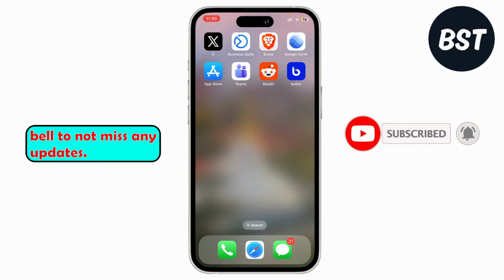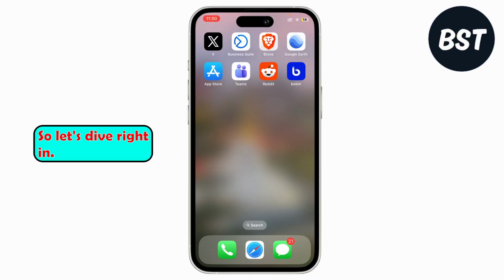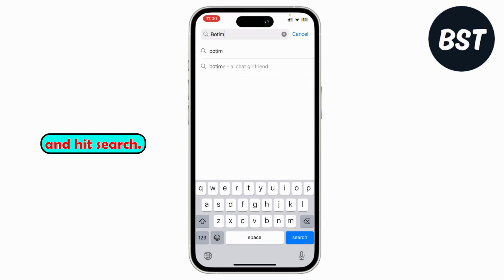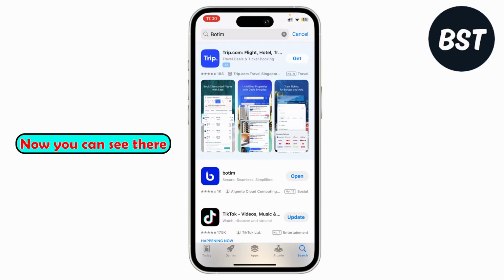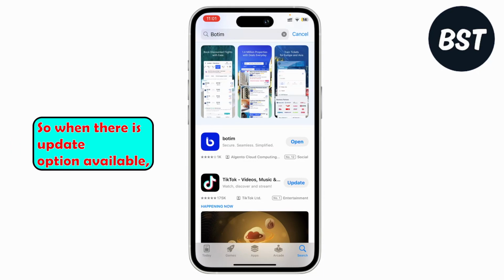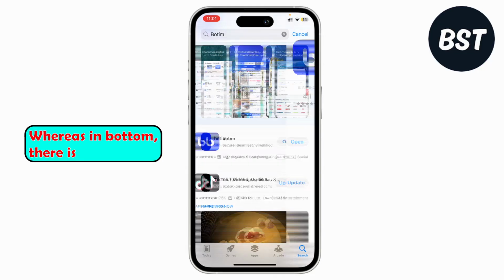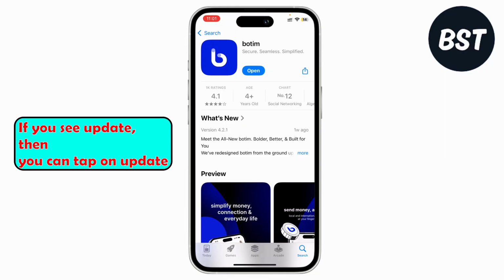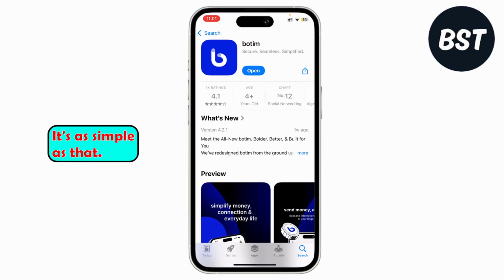How To Update Botim App To Latest Version ?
Hello Guys,

Welcome to our step-by-step guide on “How To Update Botim App To Latest Version?” If you’re wondering how to update Botim app to the newest version, this video is for you. We’ll walk you through the easiest ways to update the Botim application on your phone or tablet so you can get the latest features, bug fixes, and performance improvements. Whether you’re using Android or iPhone, you’ll learn how to update Botim app quickly and effortlessly to stay up-to-date and enjoy the best calling and messaging experience.